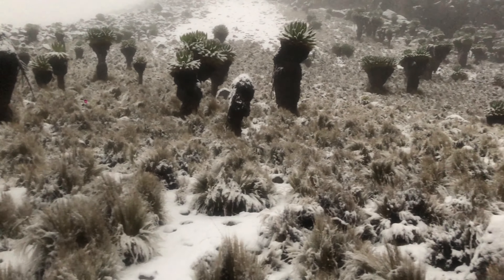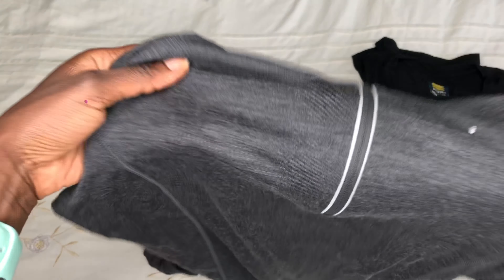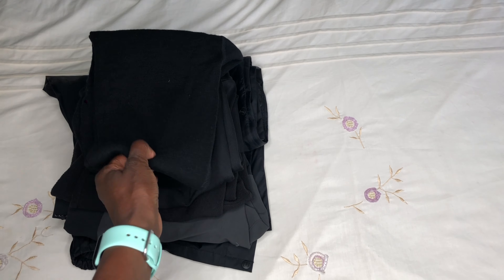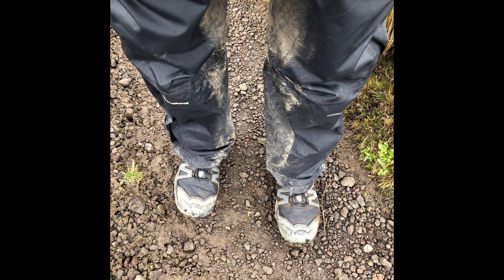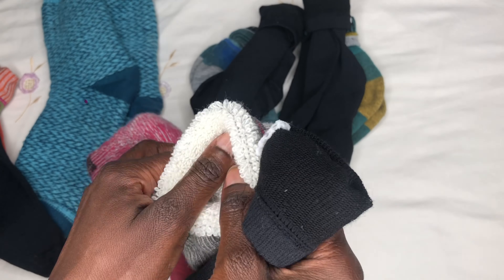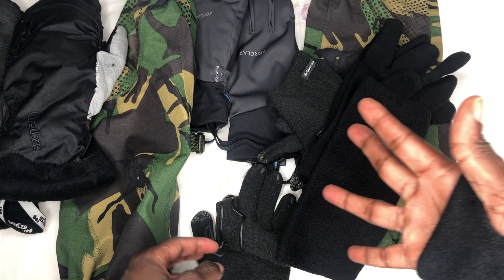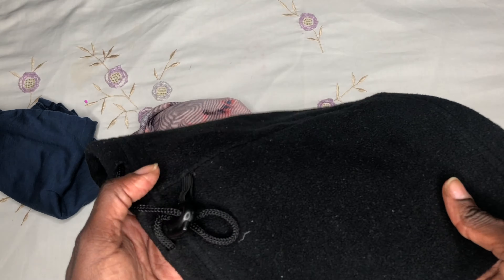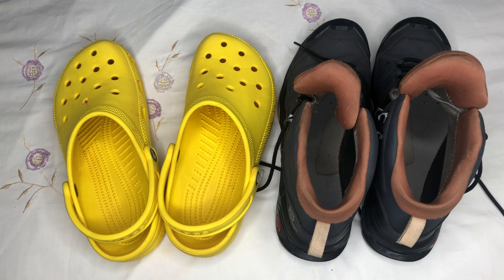Mt Kenya Packing List Part 1 | What To Carry | Clothing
I climbed Mt Kenya in December 2021 and this is a list of the gear I carried.

This is the first of two-part series so don't forget to check back in for Part 2!

Timestamps:
00:00 What Clothes I Carried To Mt Kenya
00:58 A Few Basic Rules For Choosing Clothes To Pack
02:27 How Many Tops/Base Layers To Carry To Mt Kenya
02:51 Midlayers For Staying Warm On Mt Kenya
03:52 Outer Layers To Protect From The Wind And Rain
05:16 Which Bottoms To Wear On The Mountain: Thermals, Hiking Pants and Waterproof Trousers
07:00 Were Camp Clothes/Summit Clothes Necessary
08:26 Important Accessories For The Mountain: Underwear, Socks, Gloves, Headgear
13:45 Footwear Including Gaiters, Boots and Camp Shoes